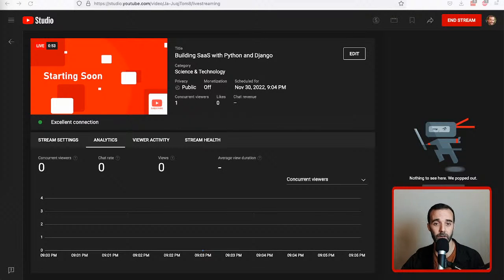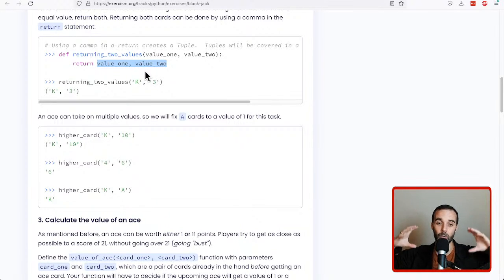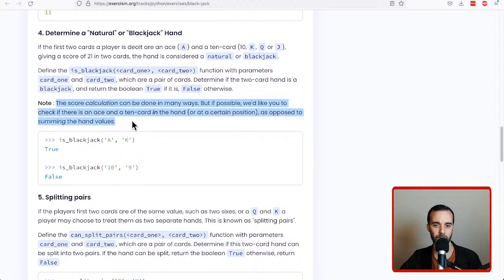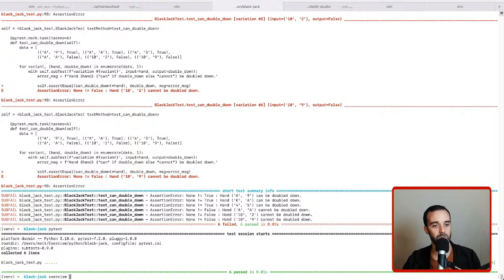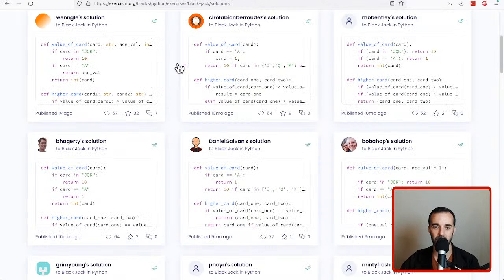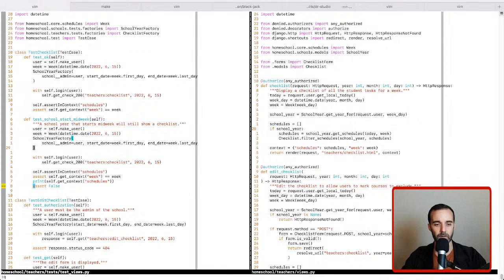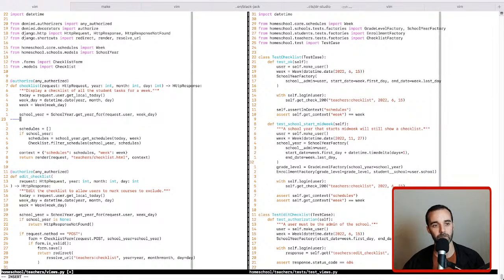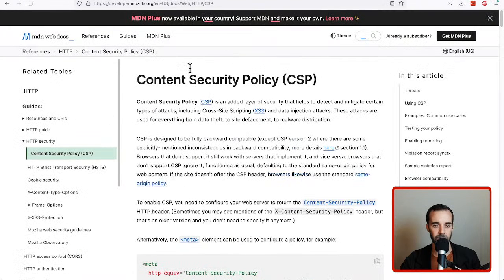Blackjack and Bugs - Building SaaS with Python and Django #151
In this episode, we started with a Python exercise on Exercism that explored Blackjack. We wrote functions that handled some of Blackjack's core rules. After the Python exercise, we focused on a bug in the Django app that fixed an edge case with some the teacher checklist feature.

0:00 - Introduction
1:18 - Blackjack exercise
40:07 - Community solution for Blackjack exercise
51:06 - SaaS bug with teacher checklist